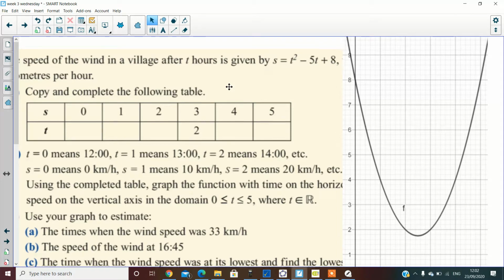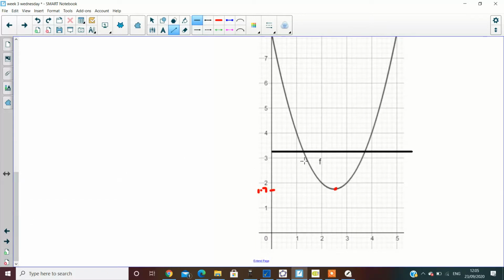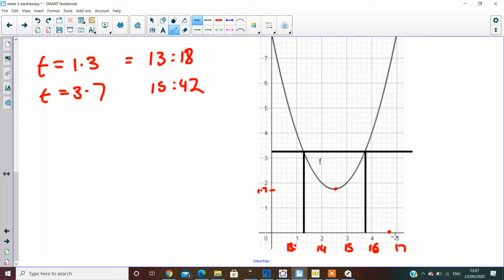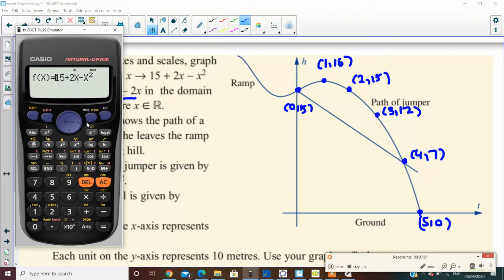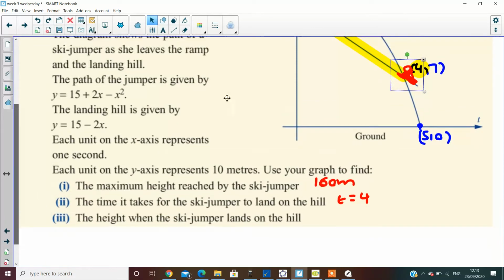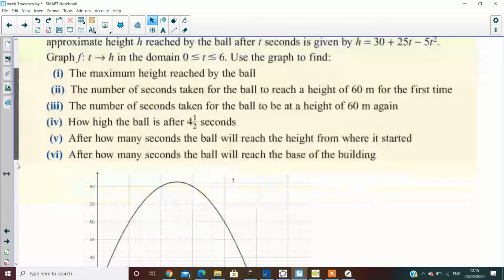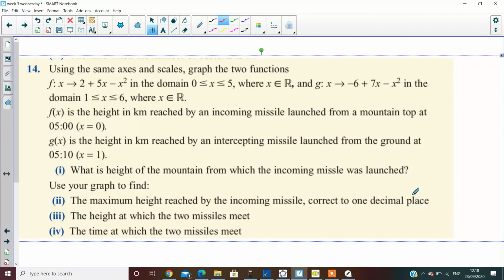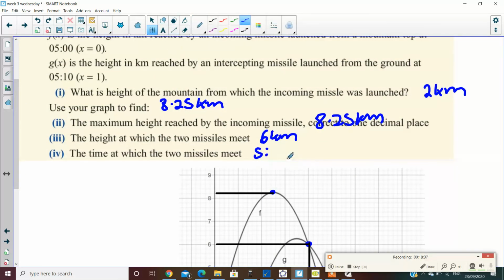3hons 21 6 q6q11q8q14